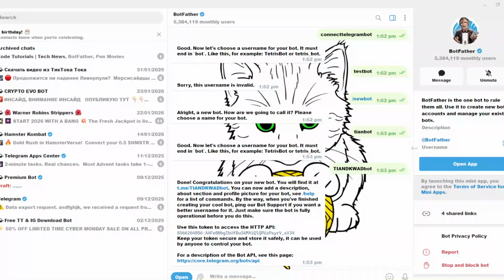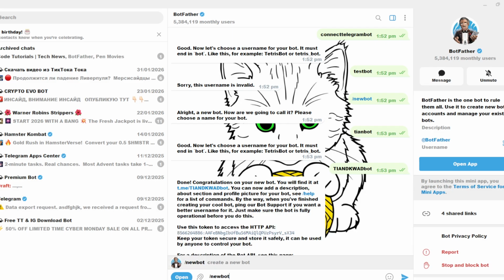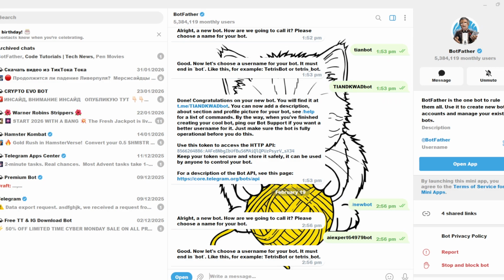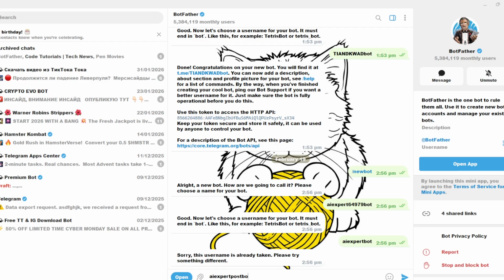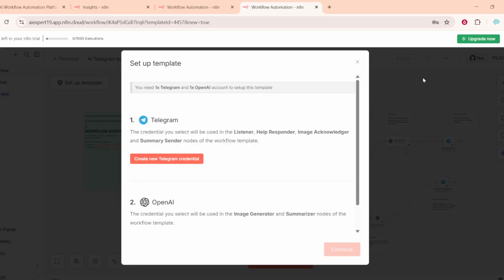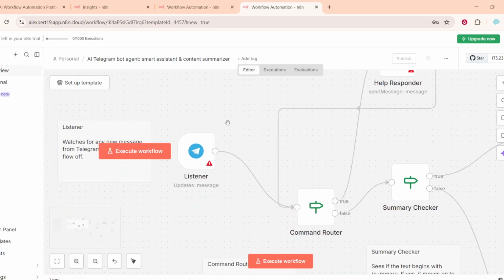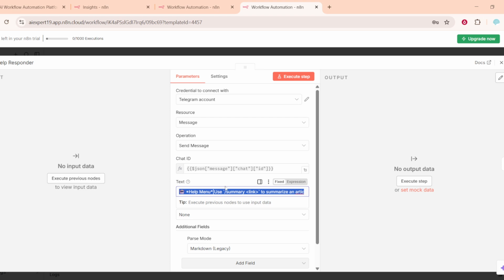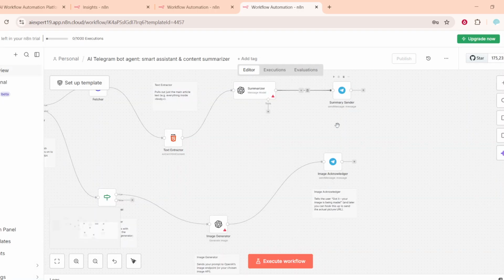How To Trigger N8N From Telegram (Updated 2026)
In this video, we discuss how to set up a Telegram n8n connection to trigger n8n workflows directly from your phone. We explore building a n8n Telegram bot and utilizing the Telegram API for remote automation and on-the-go workflow management.

00:00 Intro
00:12 Creating a Telegram Bot
00:33 Setting up the N8N Workflow Webhook
00:52 Connecting Telegram to the Webhook
01:40 Testing the Trigger
02:01 Sending a Reply from N8N
02:39 Testing the Request/Response Loop
02:51 Next Steps for Automation